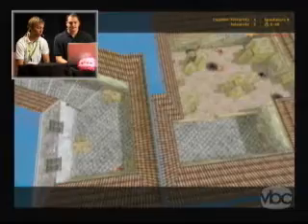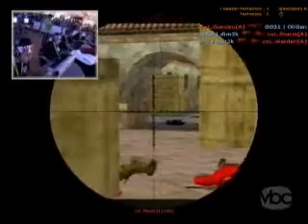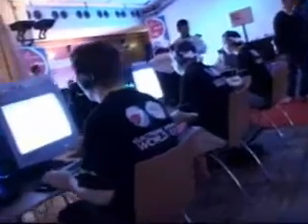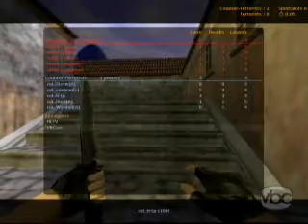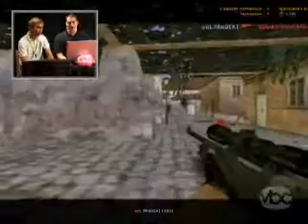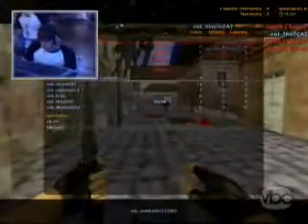VBC broadcast of GG vs coL ESWC 2005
Yes this looks like shit. It was 2005.